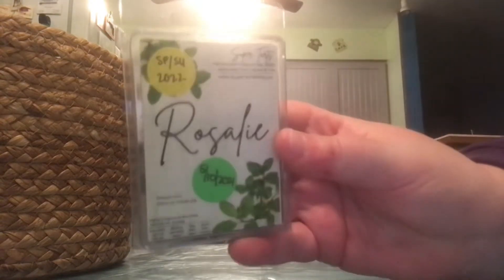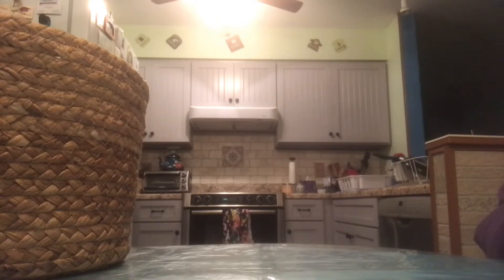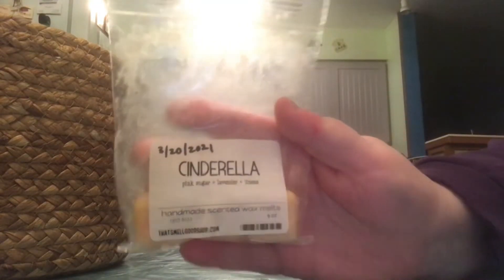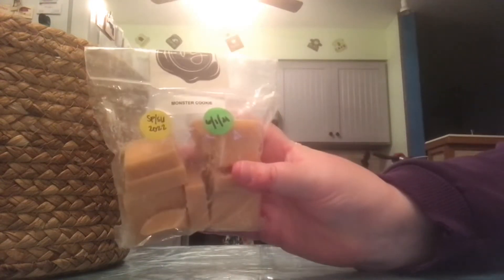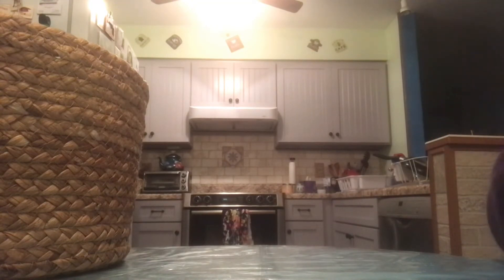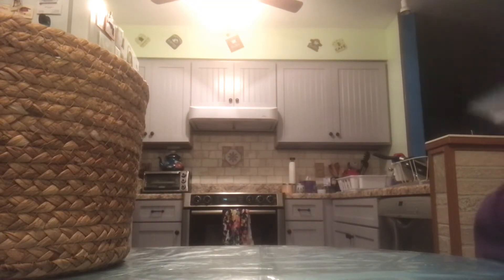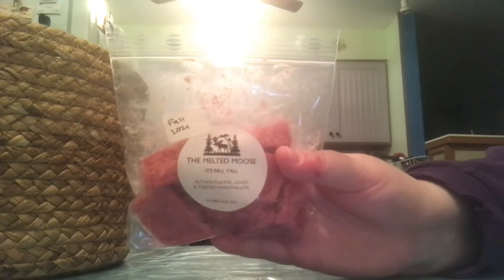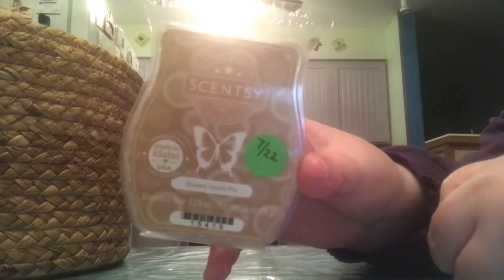What I Melted (9/18/2022 - 9/23/2022)